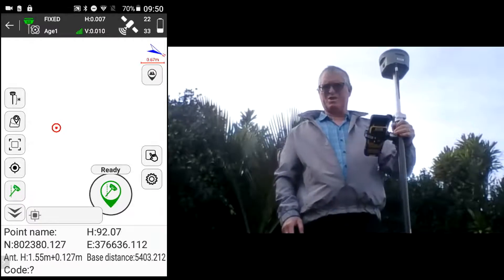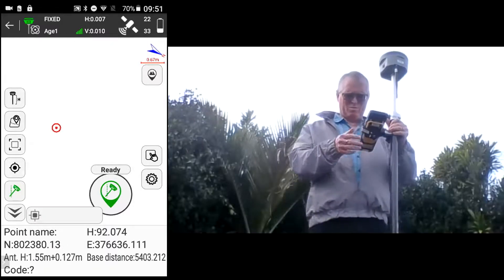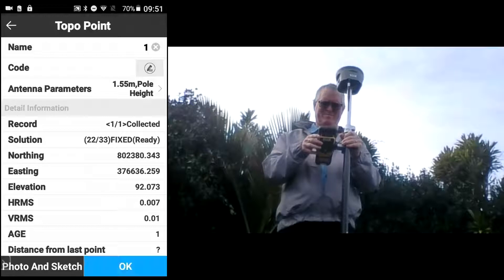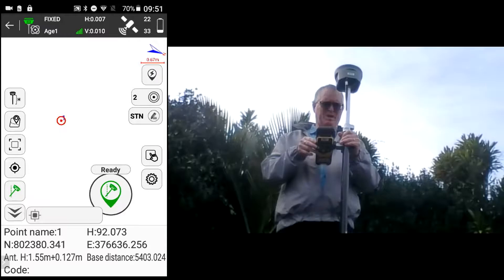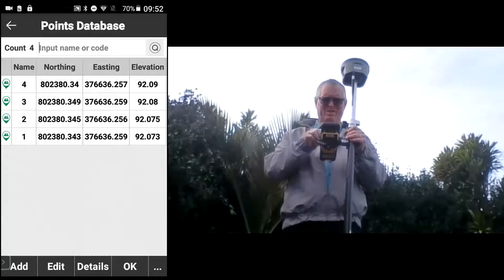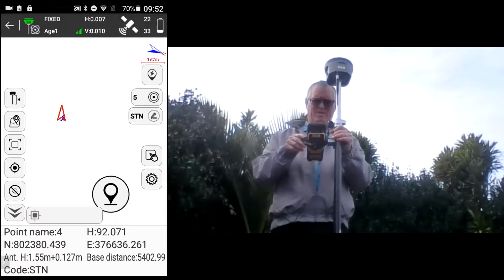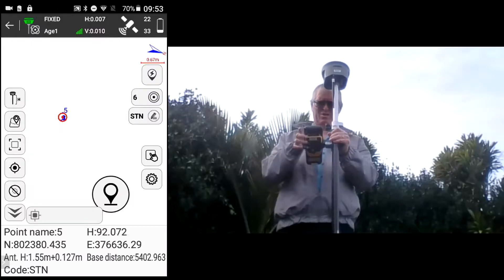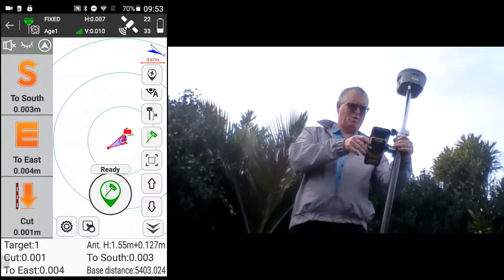SOUTH G6 IMU GNSS tilt survey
The latest new SOUTH G6 IMU GNSS has a calibration free inertial motion unit (IMU) which allows accurate measuring and staking out of points while the survey pole is tilted over